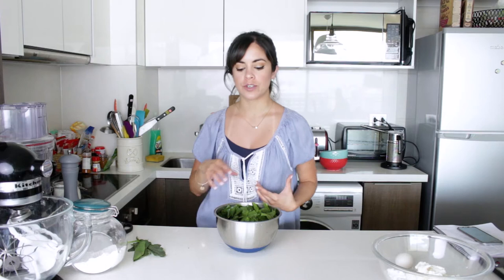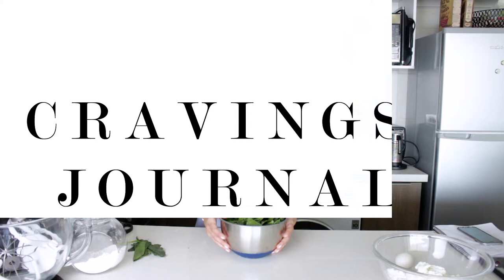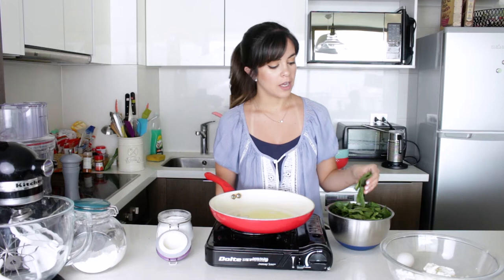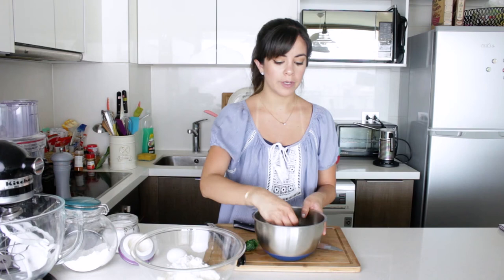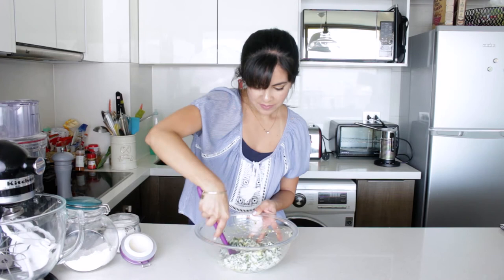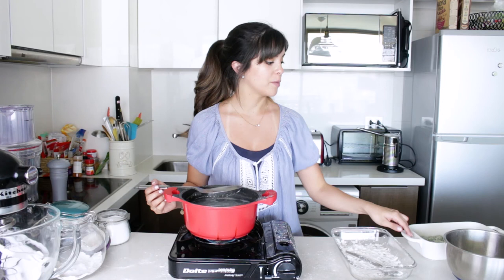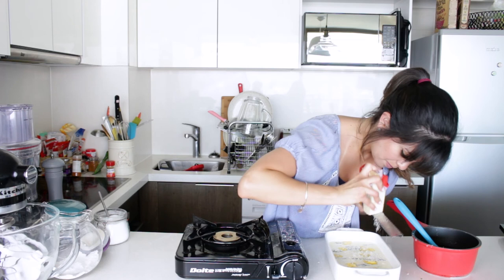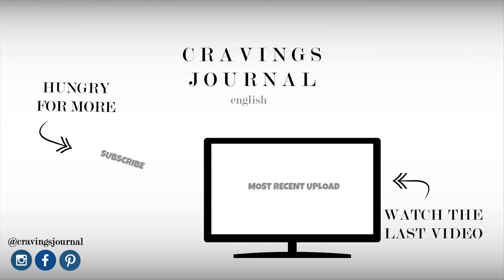Spinach Malfatti | Cravings Journal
Malfatti have been a staple food in my house for years now. This recipe I wrote down for my mom a good 10 years ago from a webpage (I can't remember which one!) but it turned out great and they've been making them at my mom's once a month ever since. Just by knowing the main ingredients you know they're going to be good: ricotta and parmesan cheese, spinach and a cream sauce. It doesn't get any better than this!